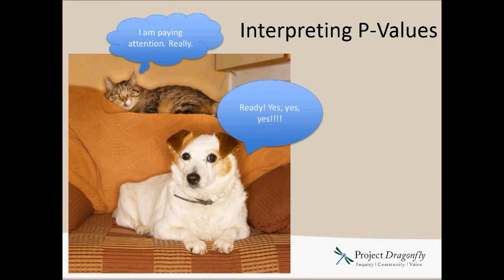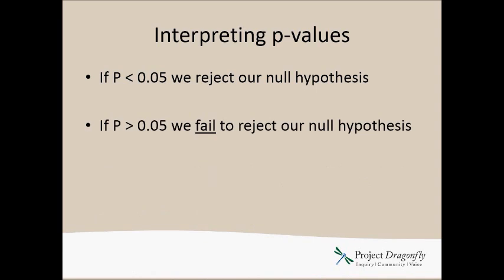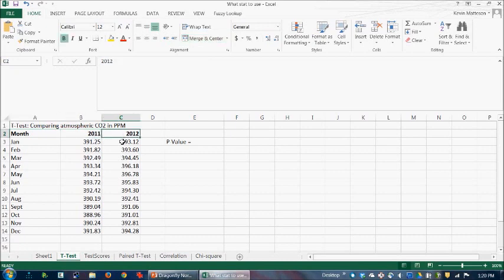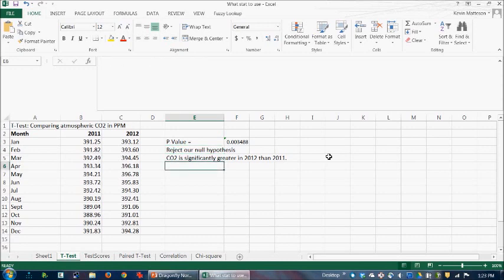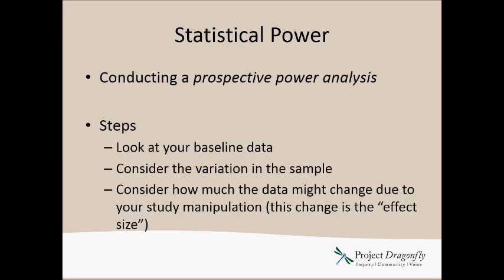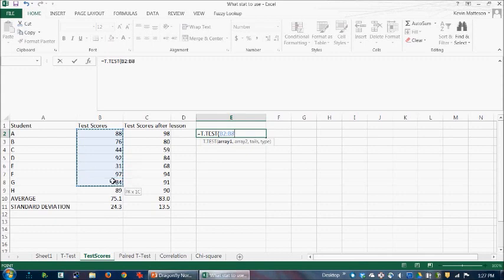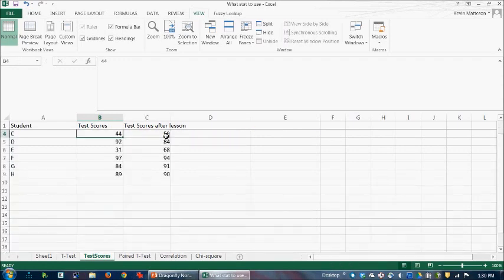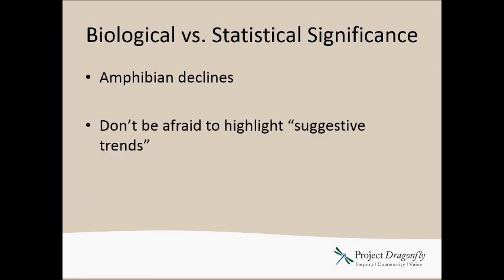Understanding P values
A short video looking at what p-values mean. This video was produced in collaboration with Project Dragonfly out of Miami University in Oxford, Ohio. Project Dragonfly is an inquiry-based conservation and education initiative that offers graduate courses for social and ecological change. Enrolled students can work towards a Master of Arts in Biology (MA) or a Master of Arts in Teaching in the Biological Sciences (MAT). See the following links for more information--